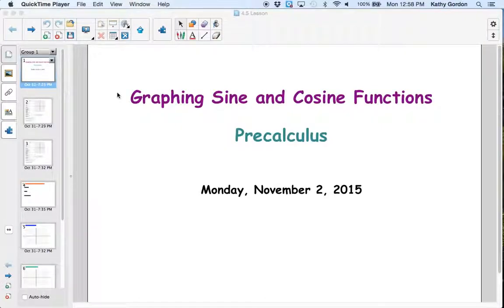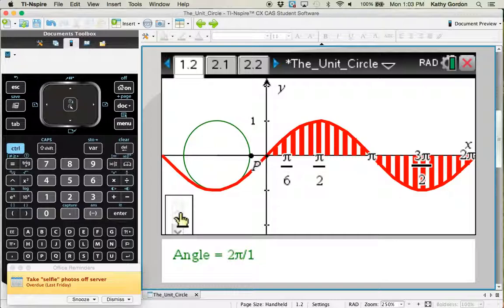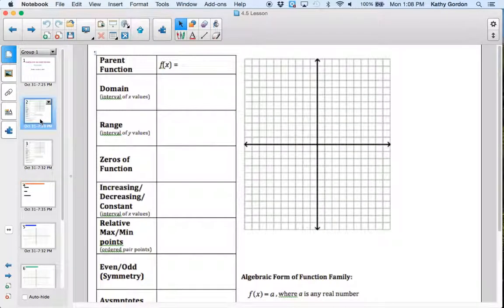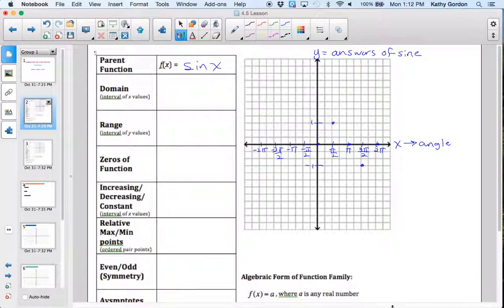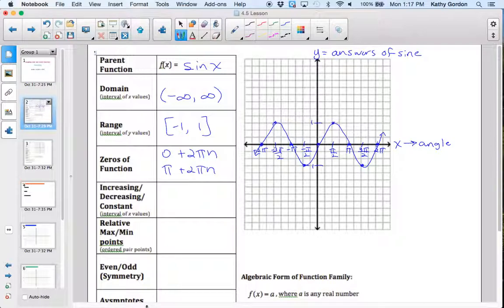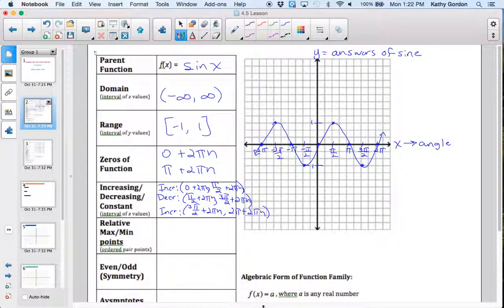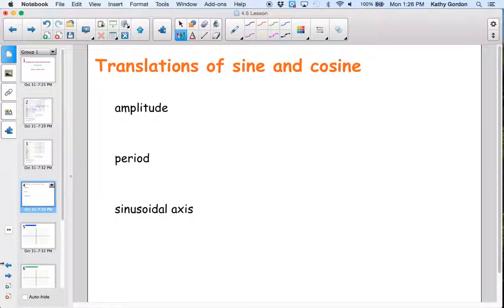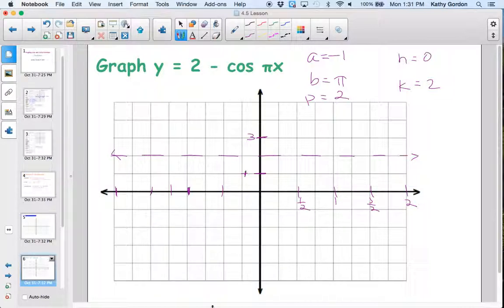4.5 Graphs of Sine and Cosine